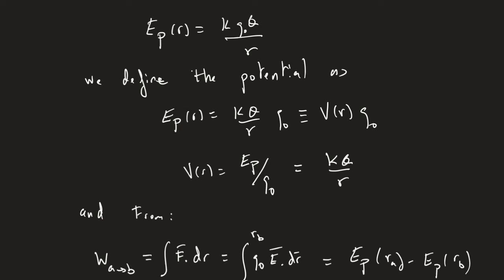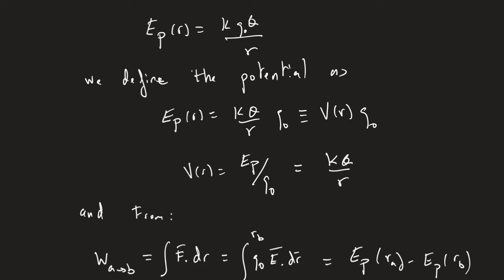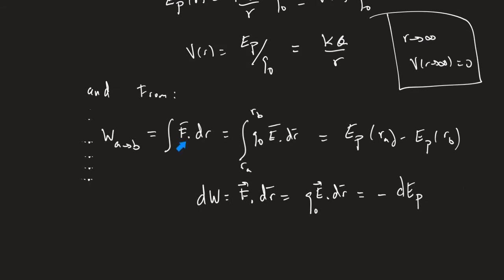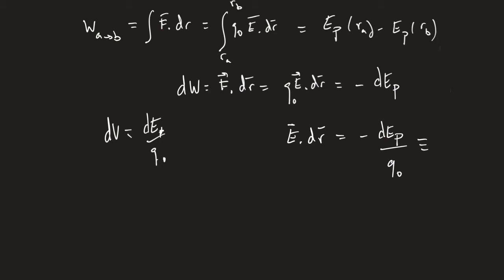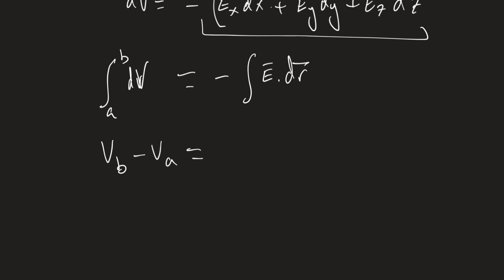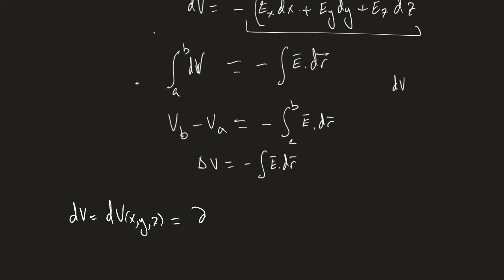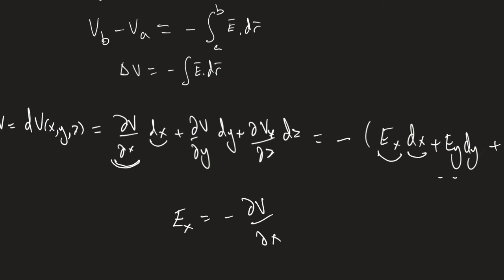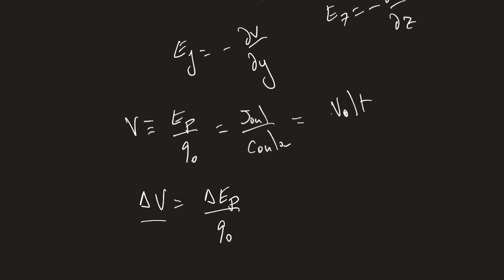23.2 The .electric potencial and the potential difference 1